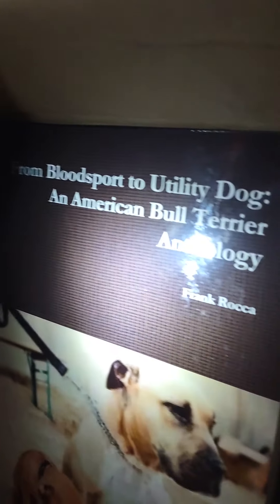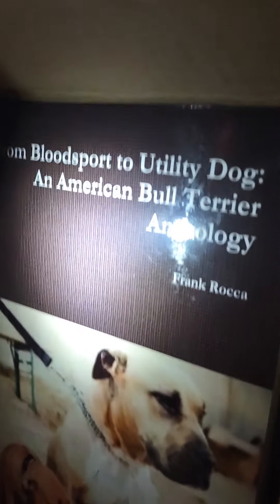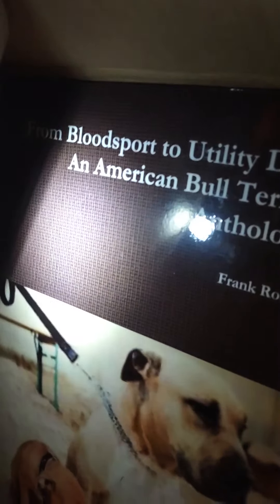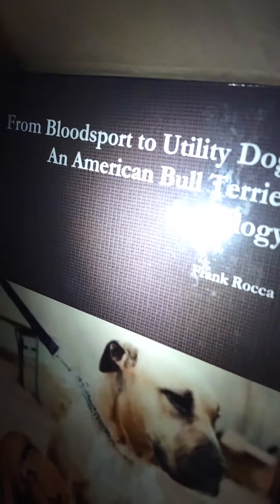feeding in the gark